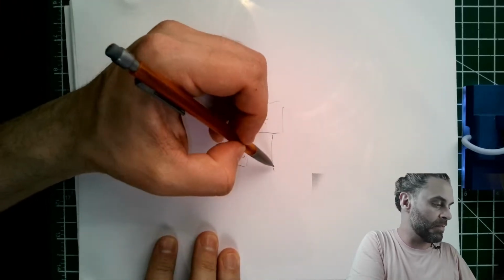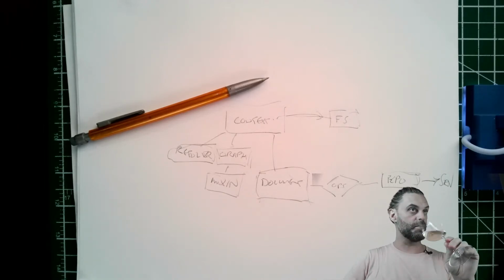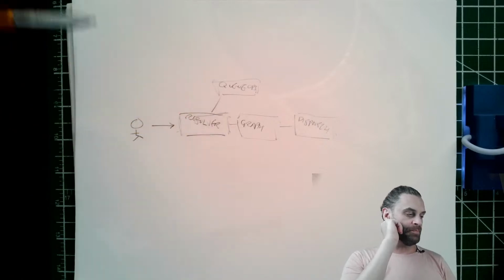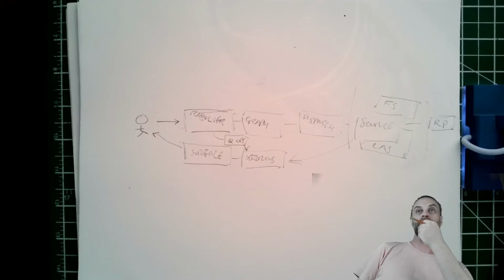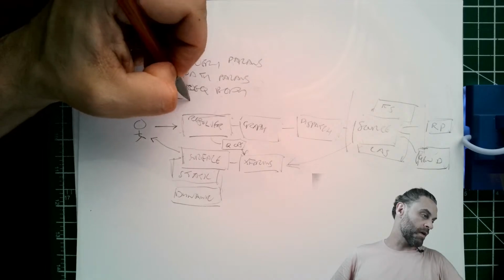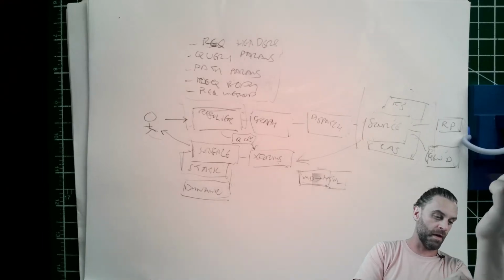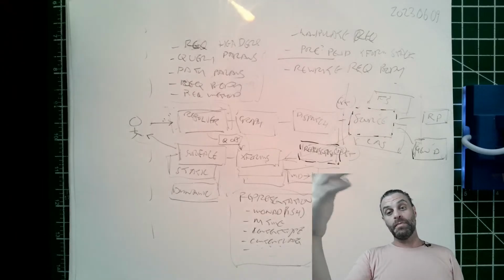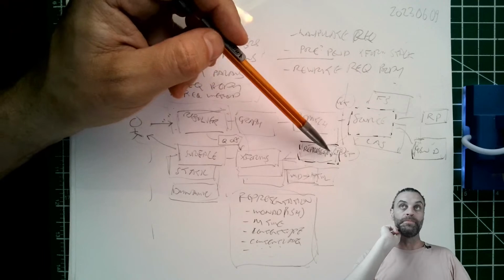design session for swiss army knife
it's paper time